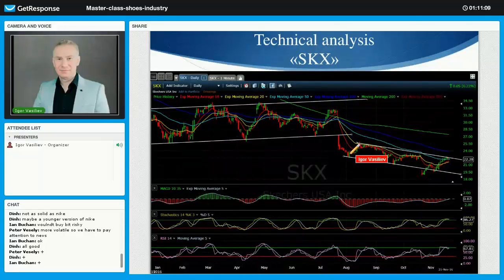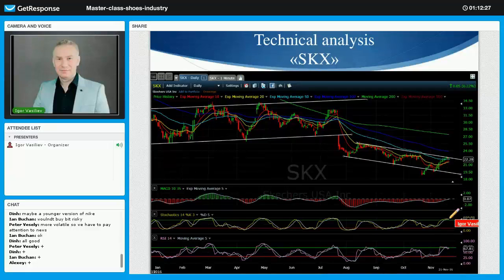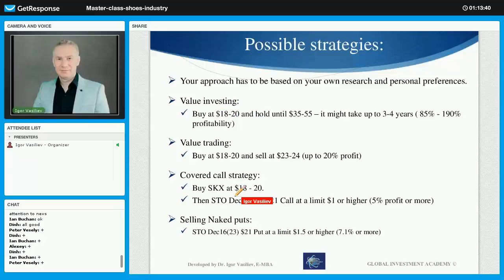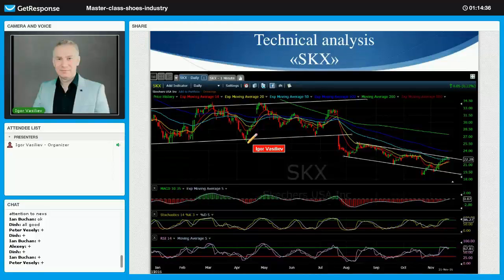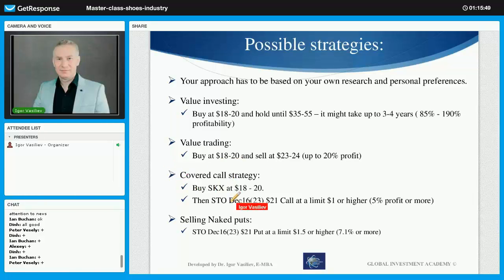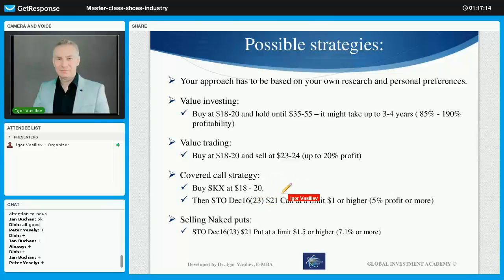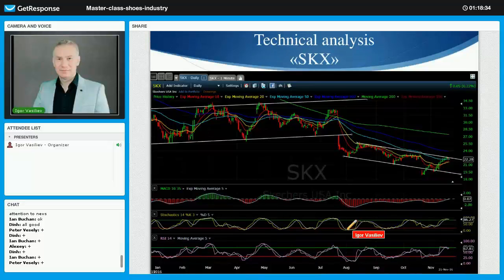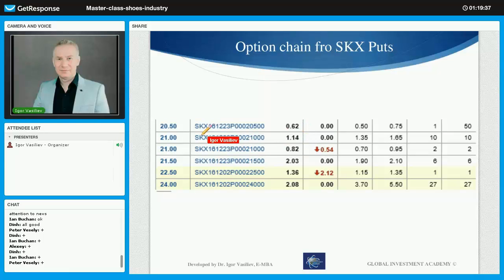Master class Shoes industry Part 6 Technical analysis of SKX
During this final part of Master class Igor Vasiliev will show SKX technical analysis, possible trading/investing strategies, including option strategies, profitability evaluation of different scenarios, recommendations for entering the position time and other valuable advices for investors and traders. - learn, how you can analyse the stock market and choose the best investment and trading strategy.